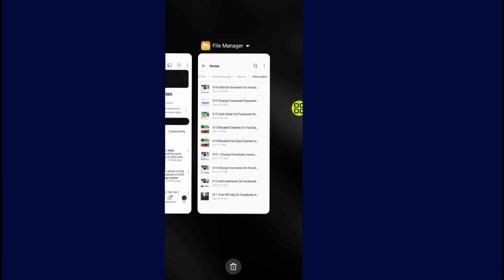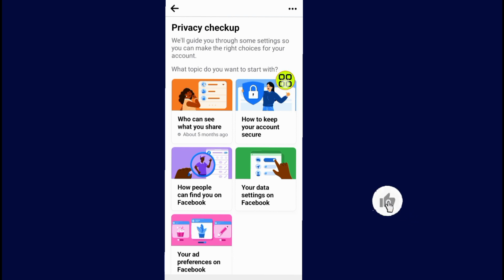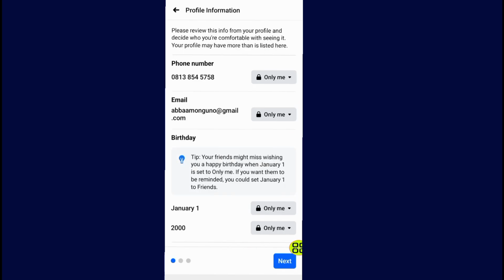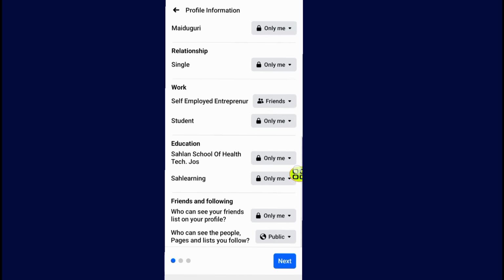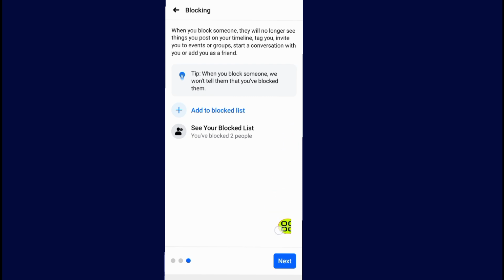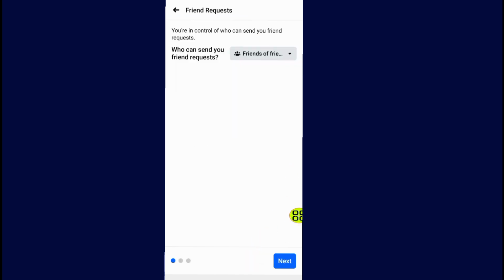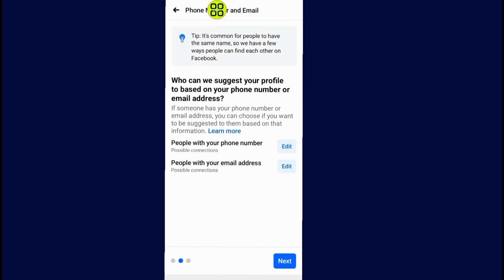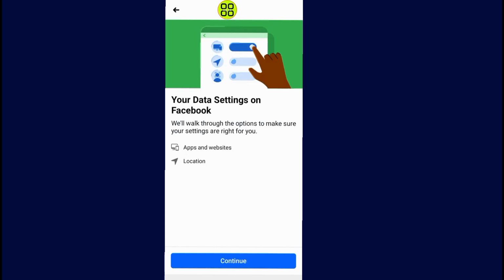How To Make Your Facebook Account Private | How To Make Facebook Account Private (Easily)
Learn How To Make Your Facebook Account Private 2024 in a few simple steps. If you are looking for a video about how to make facebook account private, here it is! In this video I will show you how to make facebook private. Be sure to watch the video to the very end. You will learn how to make facebook profile completely private.